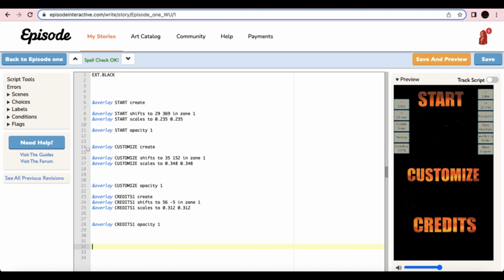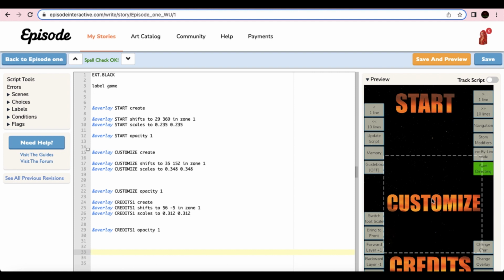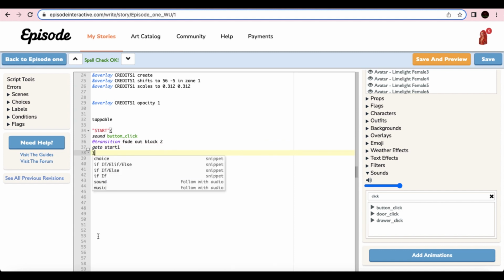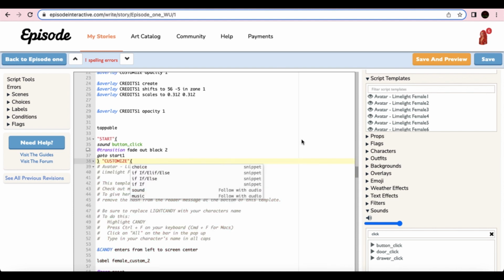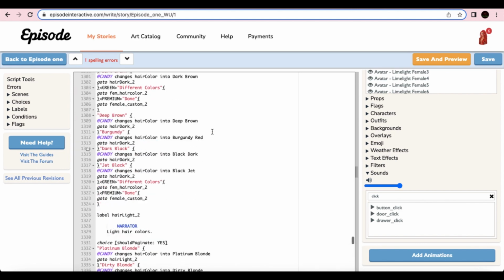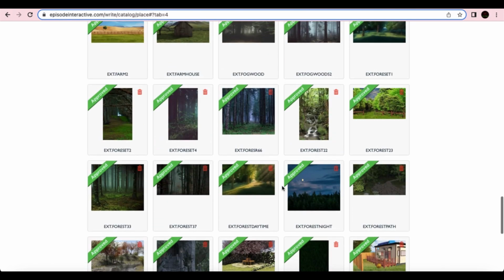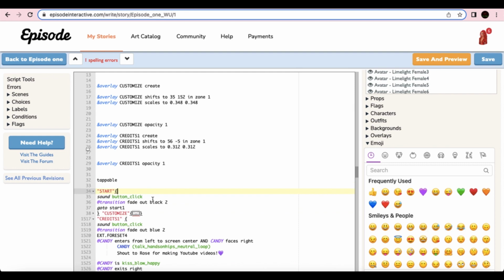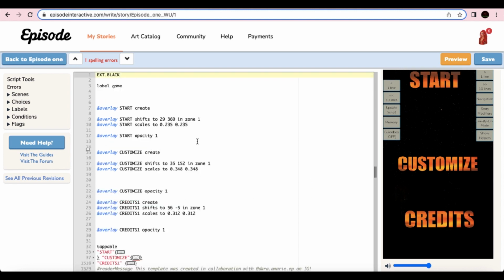HOW TO MAKE A GAME MENU ON EPISODE | UPDATED 2023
In this video I show you guys how to make a game menu! I hope you're able to use this in your episode stories.